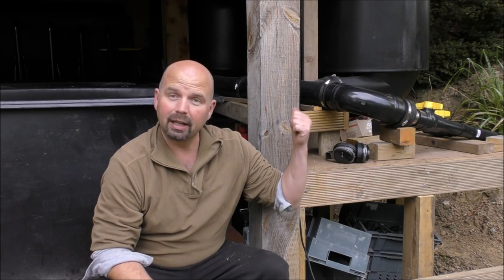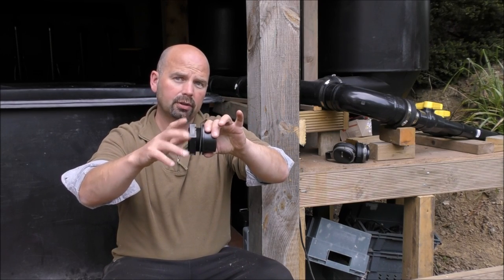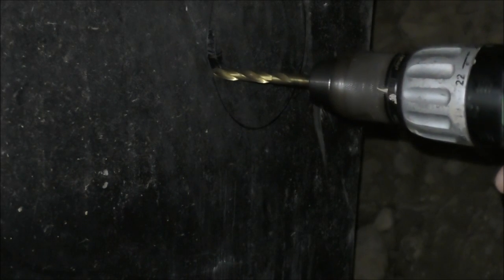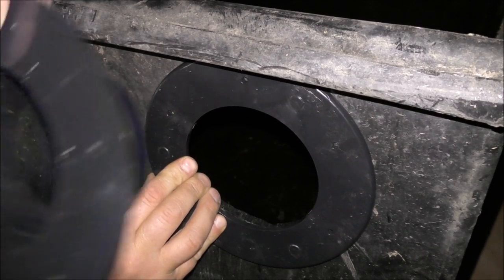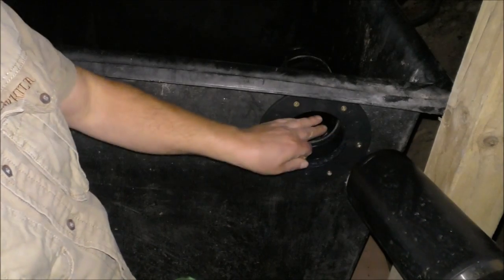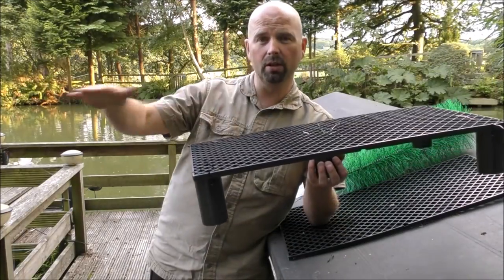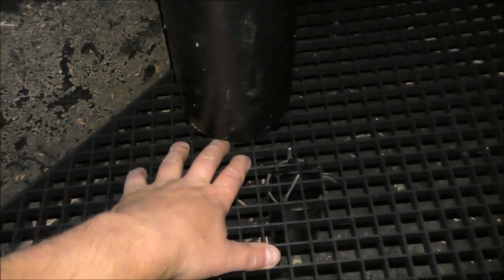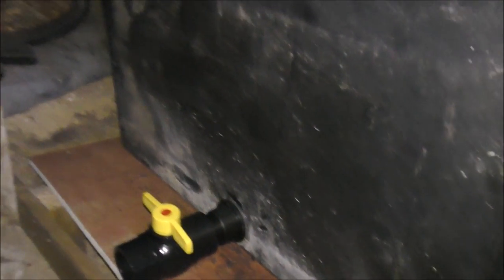Building a HUGE Pond Filter - Part 3 - Brush Chamber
Third episode in this mega-filter build for my large trout pond. Today we will take a look at the brush chamber of the filter and I'll explain how the water will flow through the chamber to help with settlement which will hopefully clear the pond.
The next episode will highlight the moving bed chamber and have detailed information on the various types of moving bed filter media available.
*When using side pressure to cut a hole with a drill bit use safety glasses since a broken drill bit is a sharp object which can damage eyes.

4" fittings
2" taps
8" diameter brushes
Filter grids

Pondguru